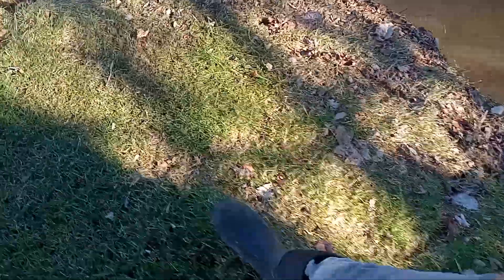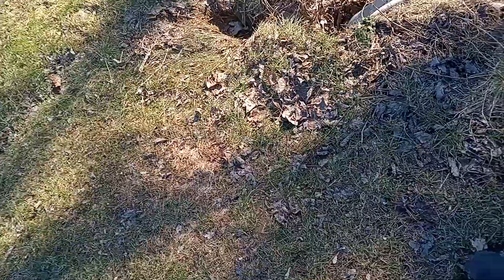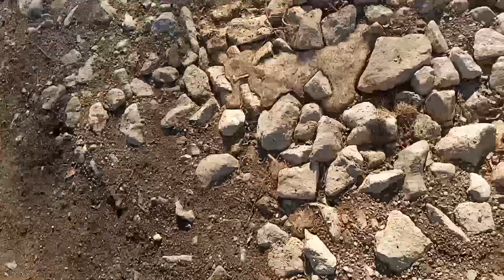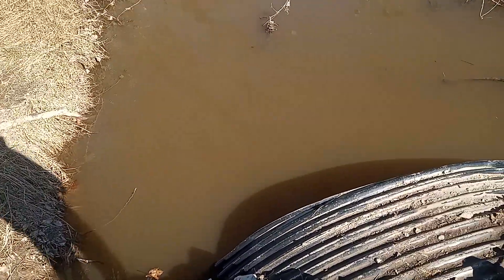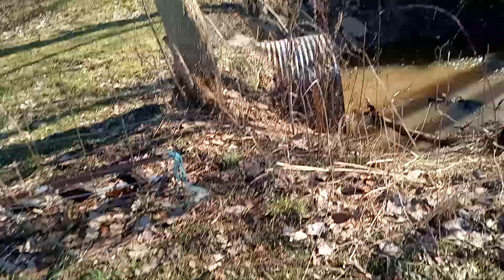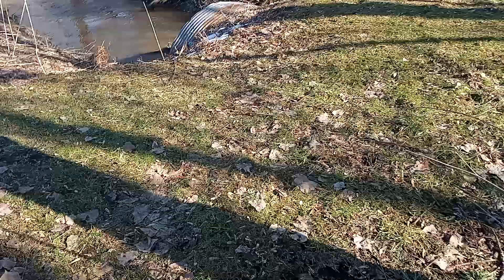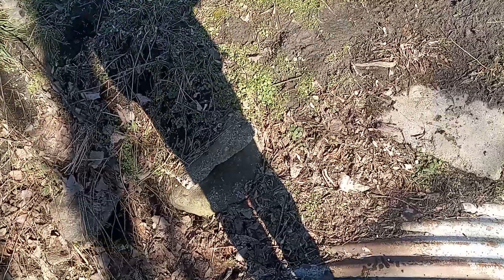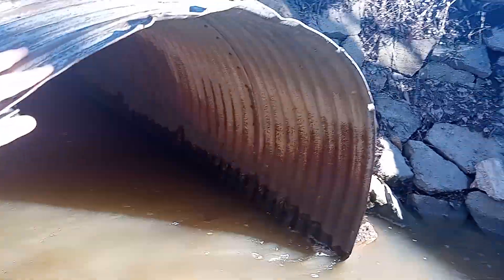flooded yard p3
part3 y1 v3 feb 11 23  f1